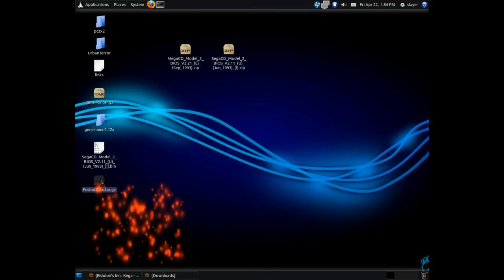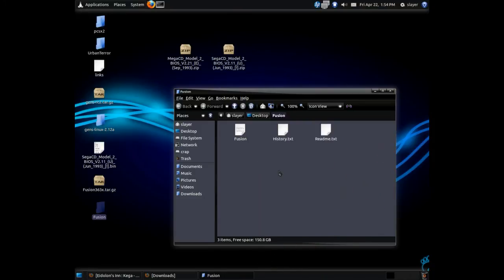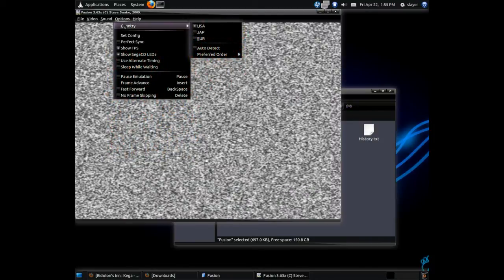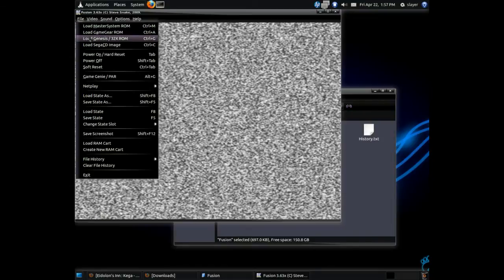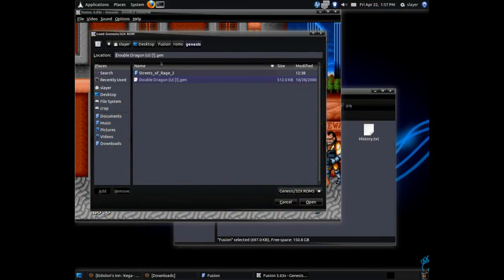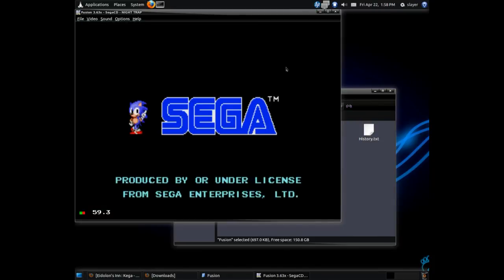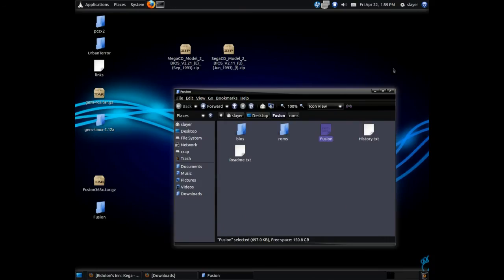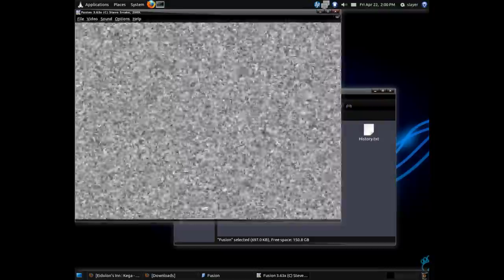Kega Fusion Emulator on Ubuntu Linux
This video demonstrates how to install and configure a sega emulator called kega fusion. Below you will find the download link for kega fusion.